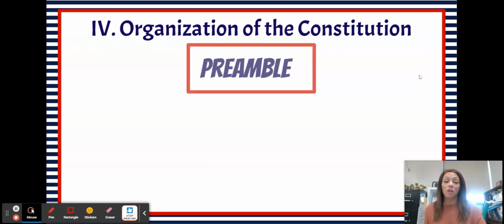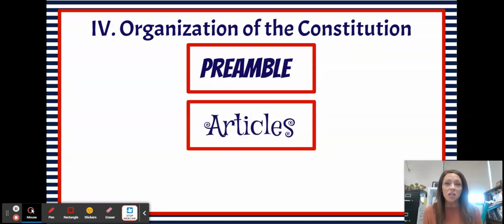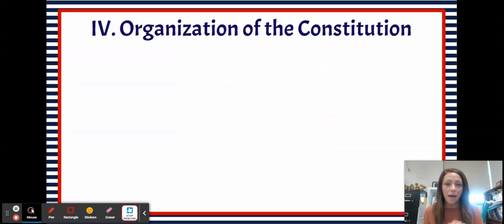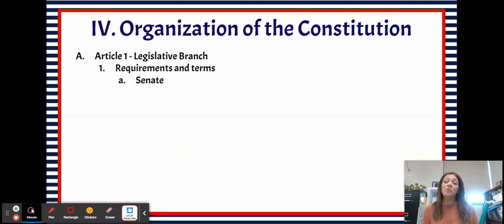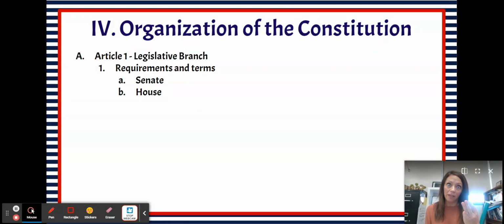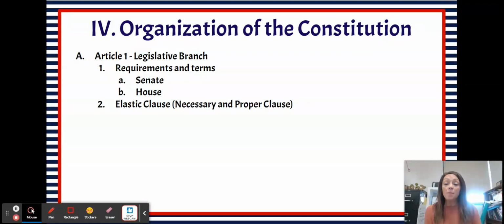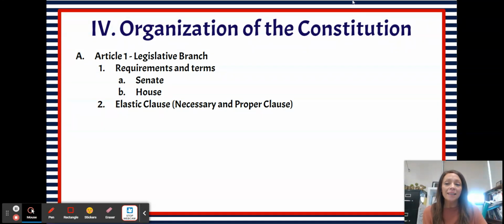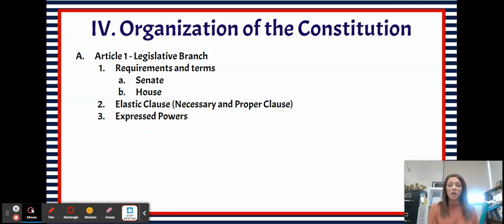US Constitution Video 6 23-24